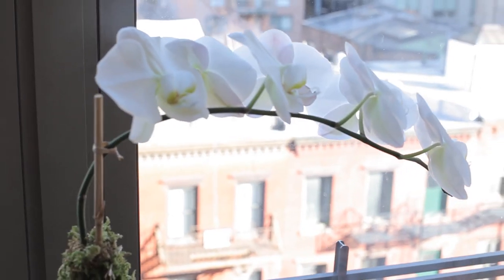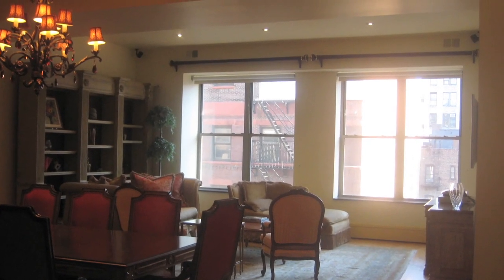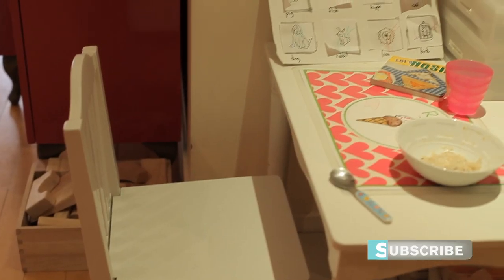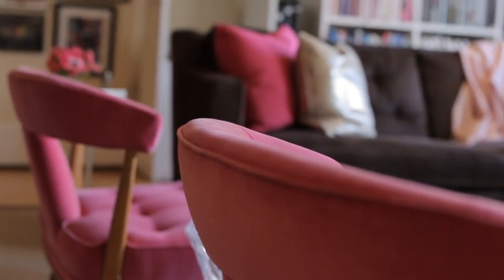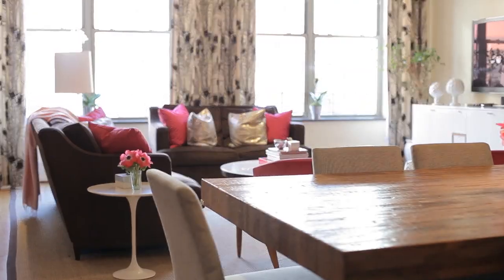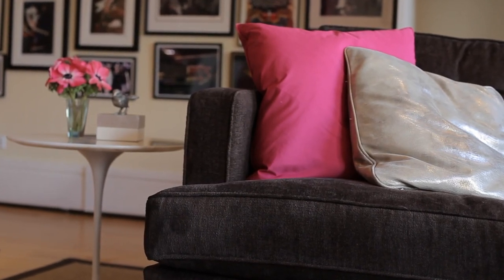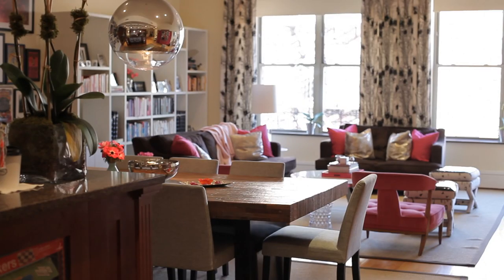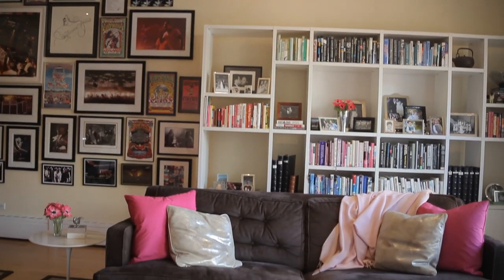Getting hot [pink] in the living room - Thank God I Hired a Designer Video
Homeowner Rebecca moved into huge apartment thats previous owners had very different taste than her own. See how her designer Fawn Galli made over the space, leaving Rebecca saying "Thank God I Hired a Designer".

This series is produced by SPACES - a YouTube original Home + Design channel.